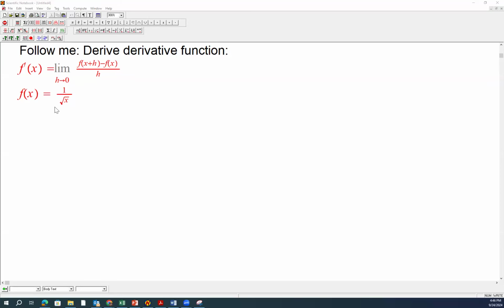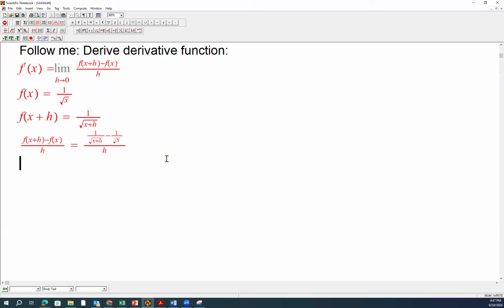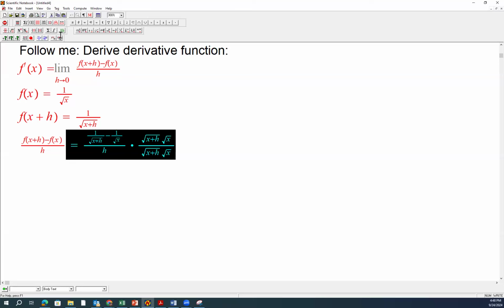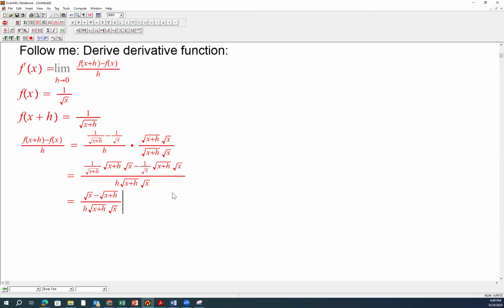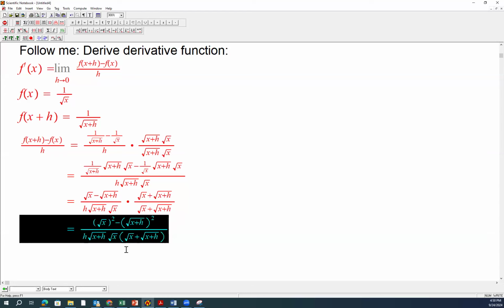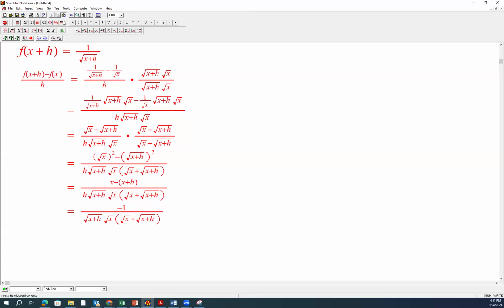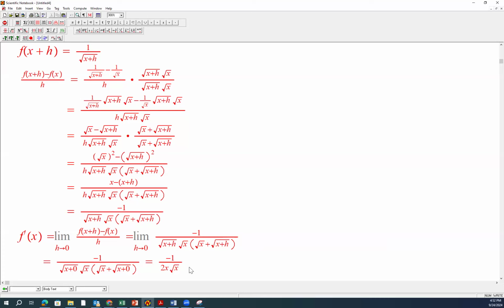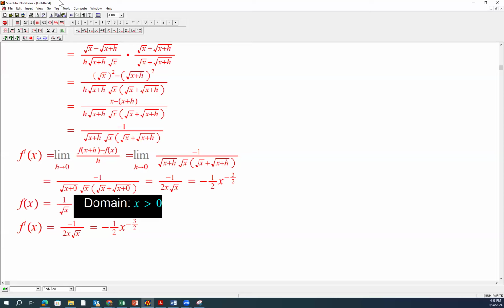Follow me Derive A Root Function